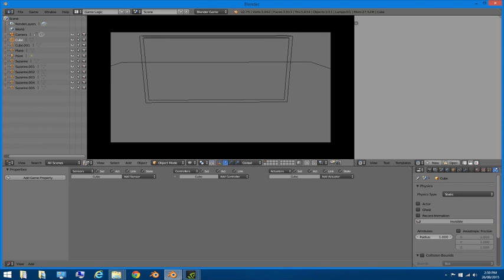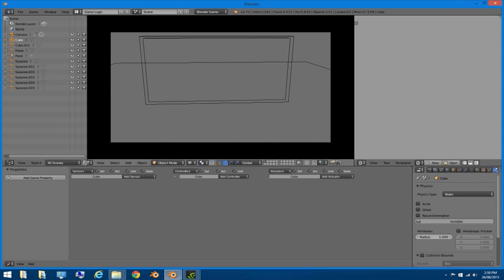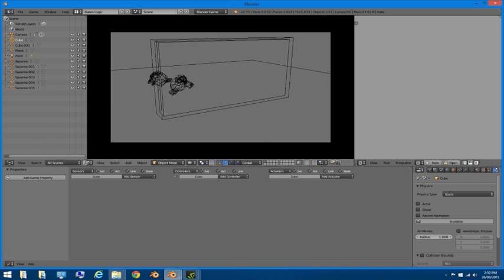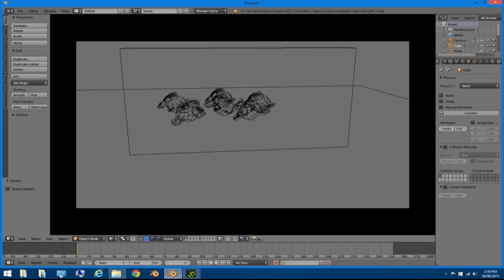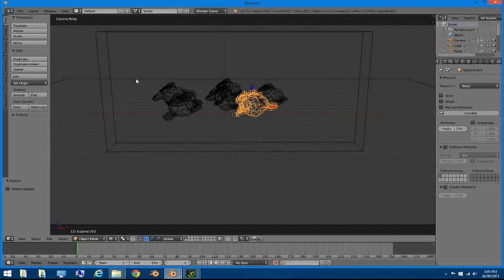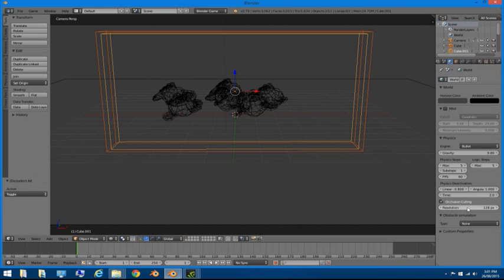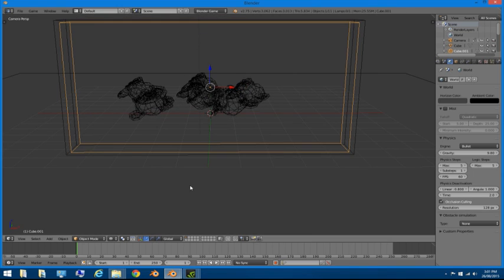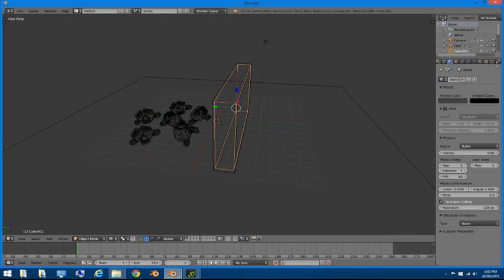Occlusion culling - BGE Tutorial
Learn how to use Blenders powerful Occlusion culling feature for the blender game engine